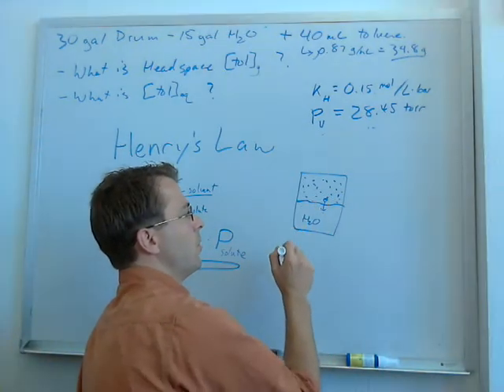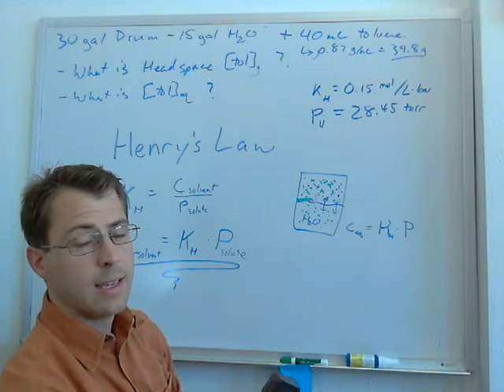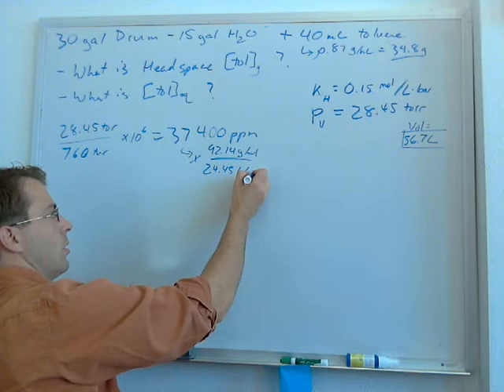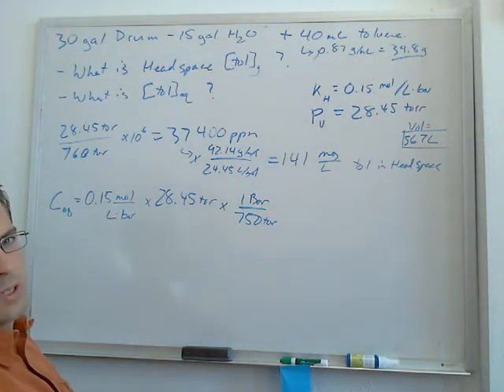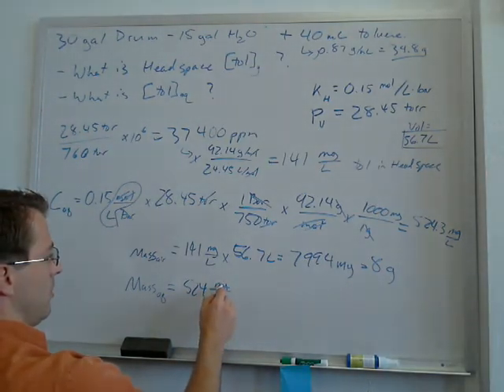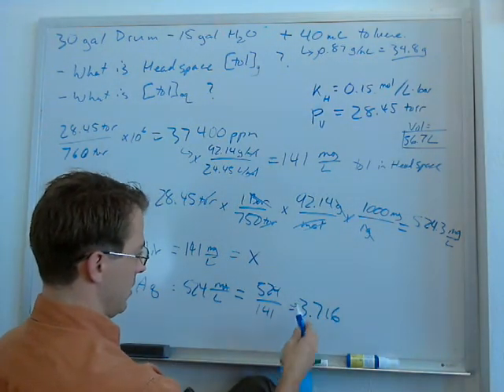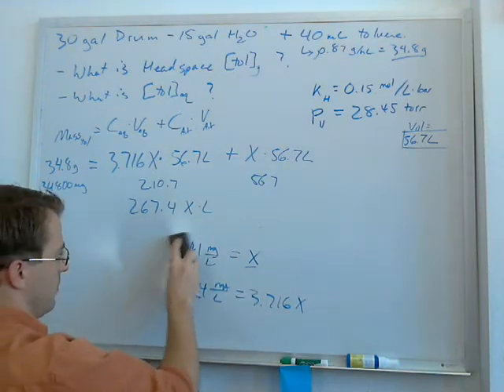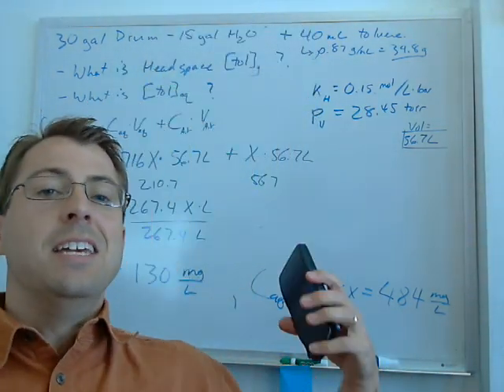HW6 - 6: Henry's Law Example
How to calculate the Headspace concentration and Aqueous concentration of a vapor.
A 30 gallon barrel contains 15 gallons of water. A worker disposes 40 mL of toluene into the water barrel.  Assume T = 25C and P = 1 atm.  At equilibrium:
what is the [toluene] in the head space?
what is the [toluene] in the water?
what phases of toluene are present?